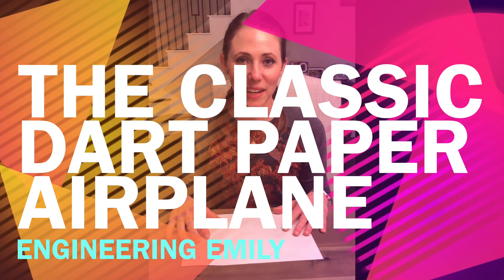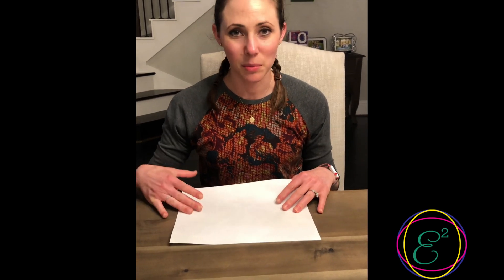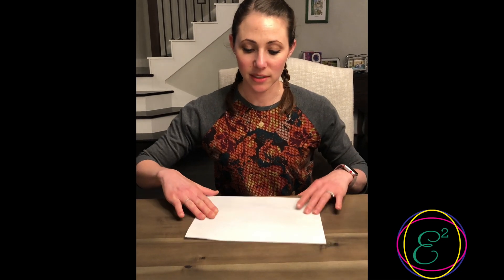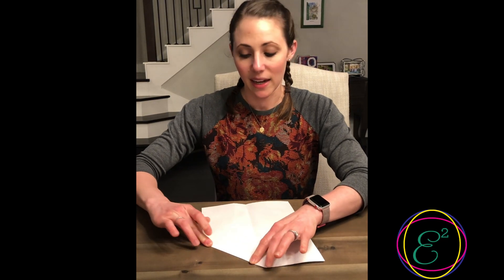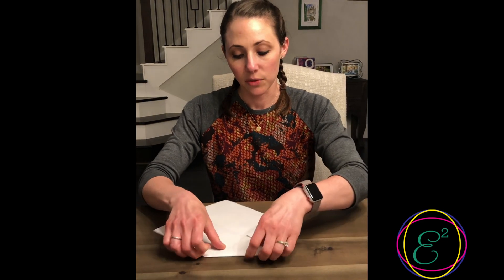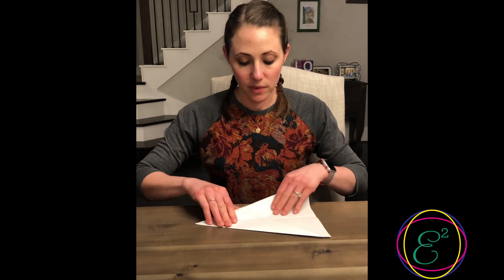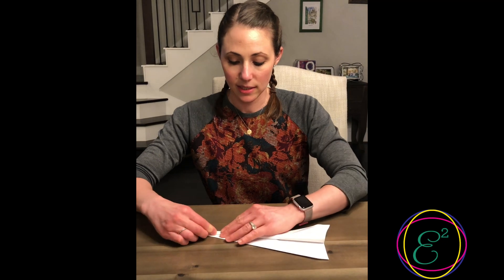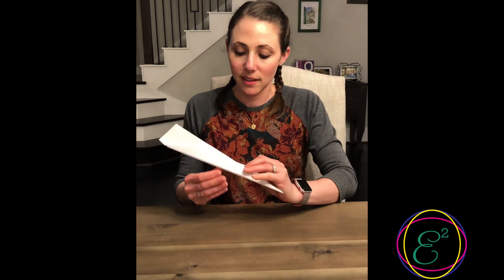The Classic Dart Paper Airplane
Learn how to fold a classic dart paper airplane. This paper airplane is known for its simple fold and is distance flier.
I am giving simple, easy to follow instructions for 4 paper airplanes on my blog post:

Check out the website for more detailed instructions, and complete material and safety information, and a thorough explanation of the STEAM (Science, Technology, Engineering, Arts, and Math) concepts applied to paper airplanes.